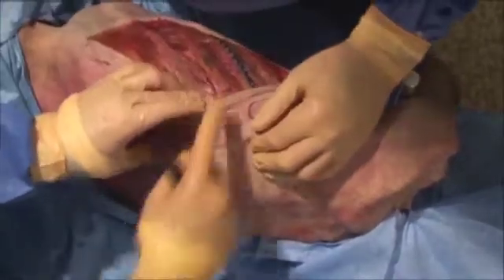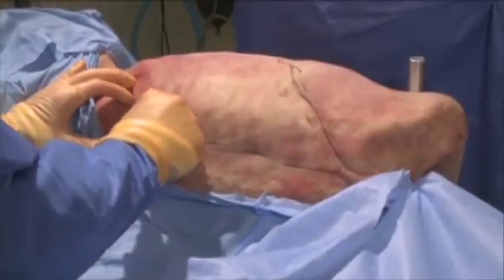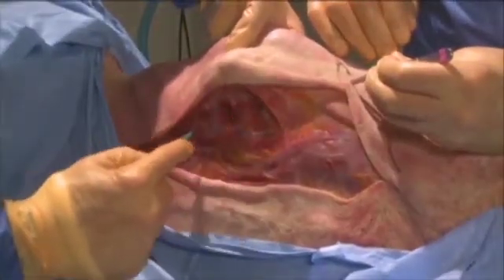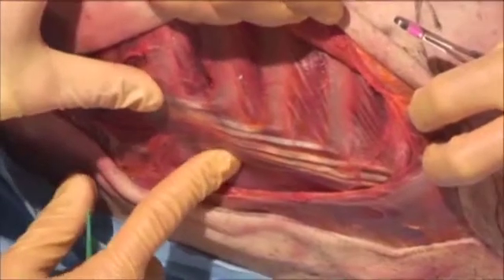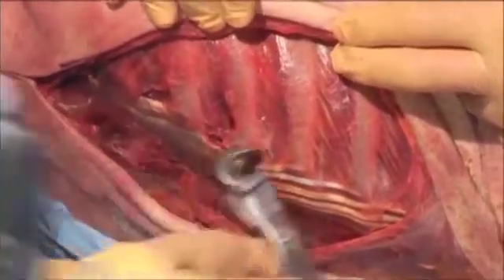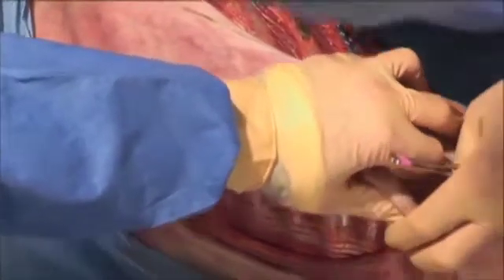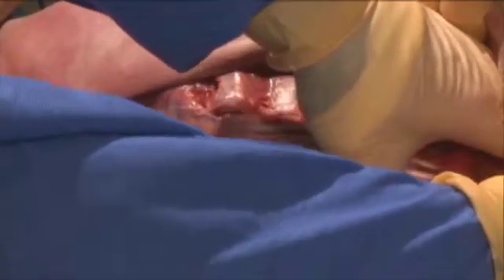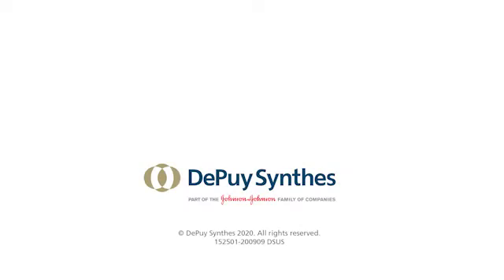Muscle Sparing Posterior Approach for Rib Fracture Fixation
Dr. Steve Madey and Dr. Bill Long demonstrate a muscle sparing posterior approach for rib fracture fixation.